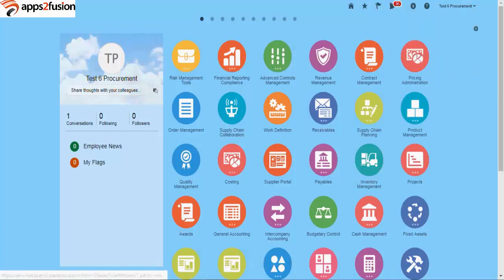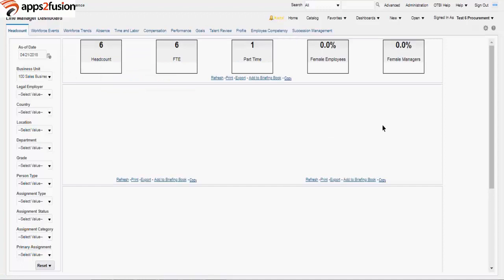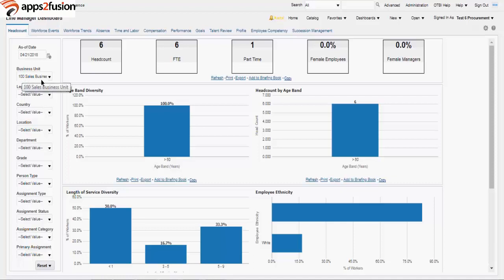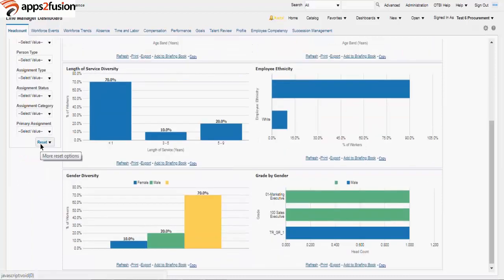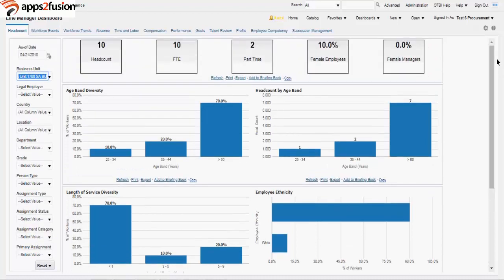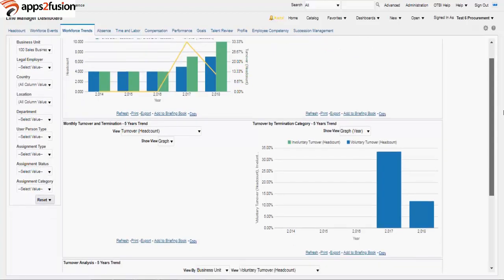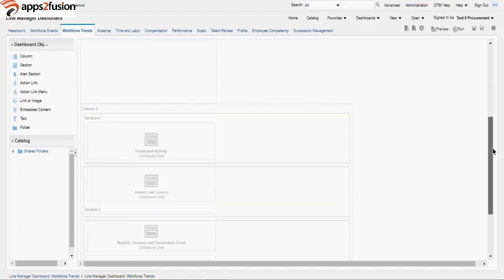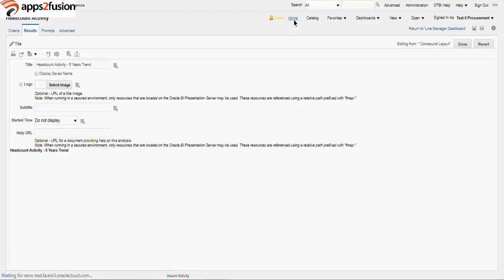How to Create a Dashboard in Oracle BI Publisher Reporting Tool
This Oracle video tutorial briefs yon on the navigation and Steps to Create a Dashboard in Oracle BI Publisher Reporting Tool. Our trainer explains each object on the dashboard screen.